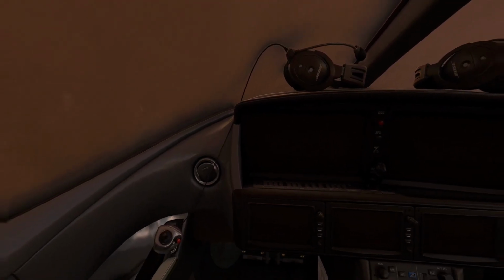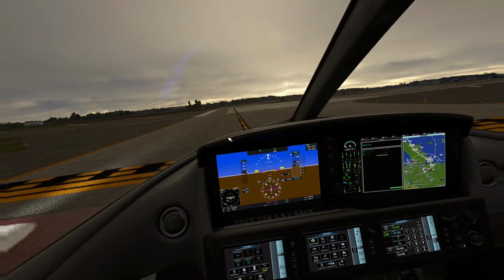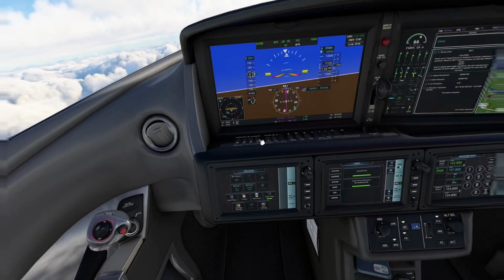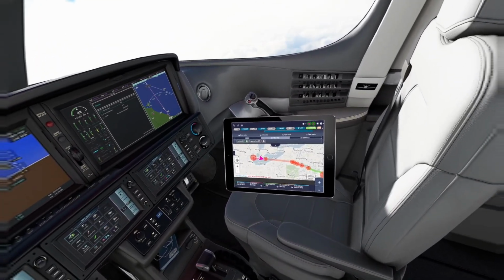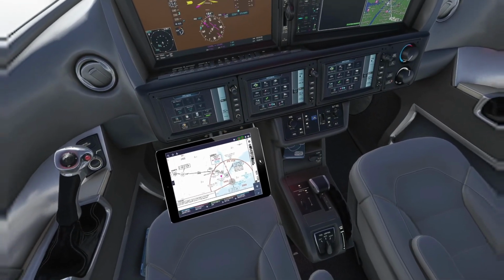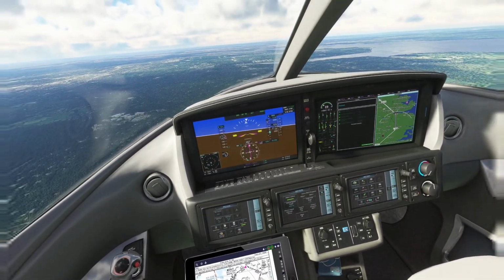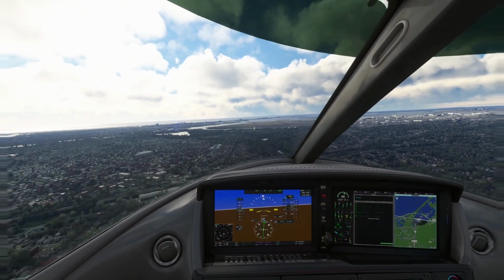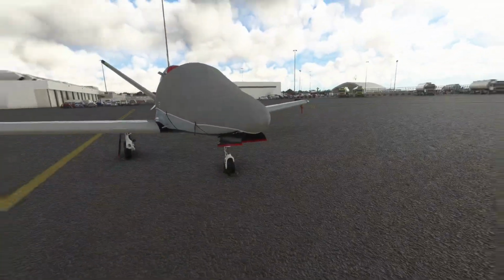PICO 4 | MSFS VR | FULL FLIGHT | IFR KDTW to KJFK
Full flight with the new Vision Jet G2 for MSFS in VR with the PICO 4